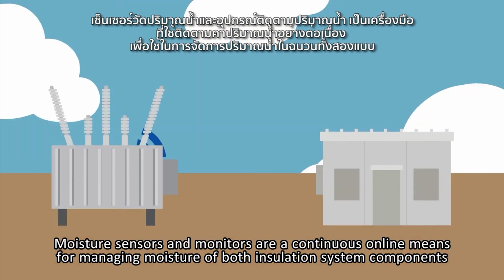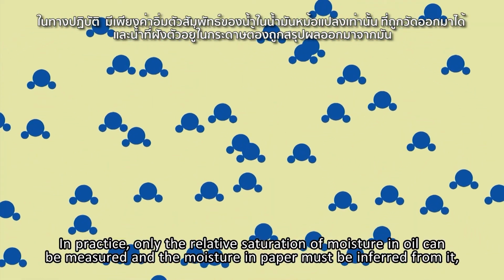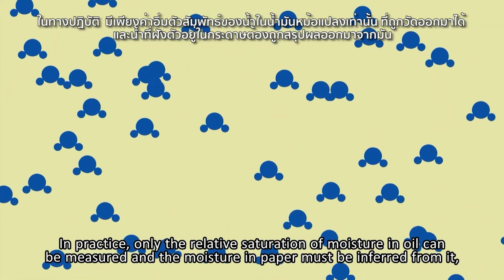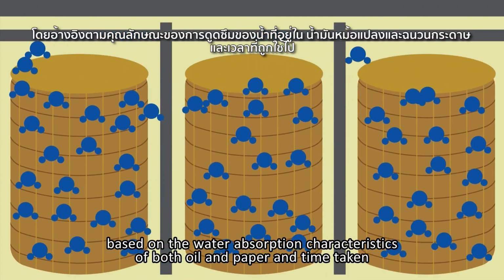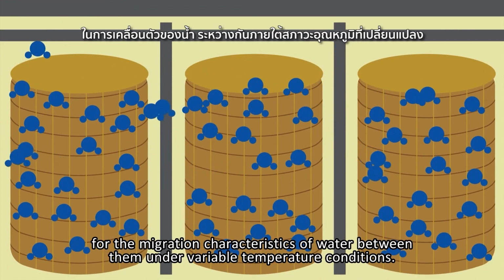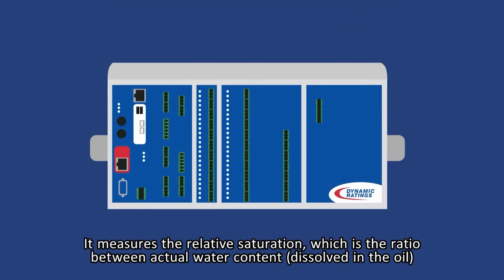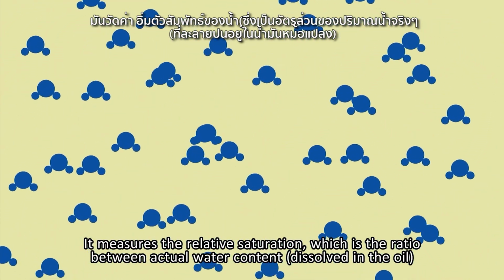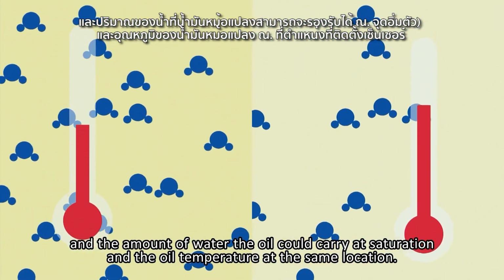-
🏁 "น้ำ" ในหม้อแปลงไฟฟ้า เป็นอีกหนึ่งปัจจัย ที่ทำให้หม้อแปลงสิ้นอายุขัย.
🏁 เราสามารถติดตาม "น้ำ" ในหม้อแปลงไฟฟ้า แบบออนไลน์ได้อย่างต่อเนื่อง โดยการทำ "Mositure Management" Model.
🏁 เมื่อมี "Mositure Management" Model แล้ว เราสามารถที่จะคำนวณอัตราการสิ้นอายุขัยของหม้อแปลงไฟฟ้า ได้
🏁 ทั้งนี้วิศวกรและผู้ที่เกี่ยวข้องในการดูแลบำรุงรักษาสินทรัพย์ทางไฟฟ้าแรงสูงที่มีมูลค่าสูง เช่นหม้อแปลงไฟฟ้ากำลัง จะสามารถทำการบริหารจัดการและวางแผนล่วงหน้า ในการ ดูแลบำรุงรักษาสินทรัพย์ทางไฟฟ้าแรงสูงนี้ ได้อย่างดี
☘☘อนึ่ง☘☘
☘ เมชเชอร์ สเตชั่น ได้เริ่มทำการติดตั้งระบบ การติดตาม และการสื่อสารข้อมูล (ที่ได้จากการติดตาม) แบบออนไลน์ ที่หม้อแปลงไฟฟ้ากำลัง ในกลุ่มลูกค้าการไฟฟ้าฯ ในประเทศไทย บน Communication Protocol IEC61850 ได้สำเร็จ
☘ เรายินดีถ่ายทอดประสบการณ์ให้กับหน่วยงานภาครัฐและเอกชน ที่จะเริ่มต้นทำ ระบบ การติดตาม ควบคุม และการสื่อสารข้อมูล (ที่ได้จากการติดตาม) แบบออนไลน์
สนใจข้อมูลเพิ่มเติม ติดต่อ
ติดตามเรื่องราวน่าสนใจอื่นๆ ได้ที่